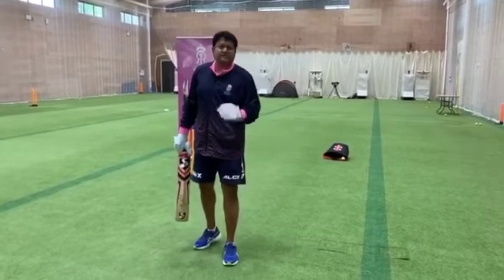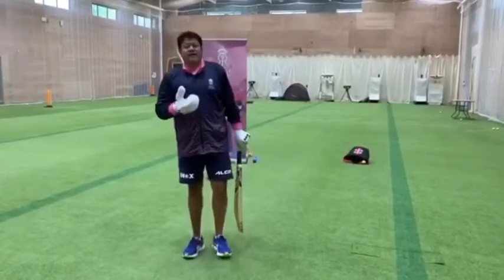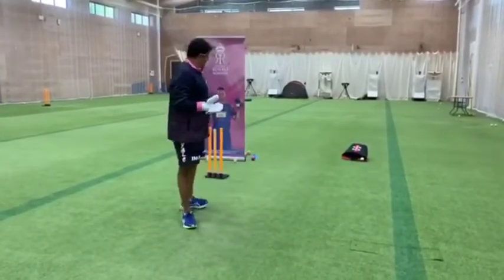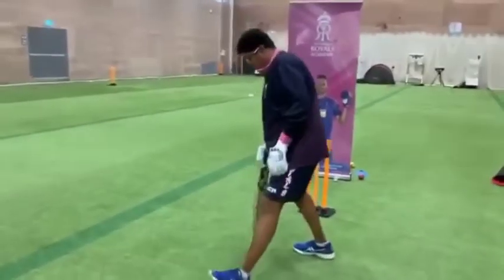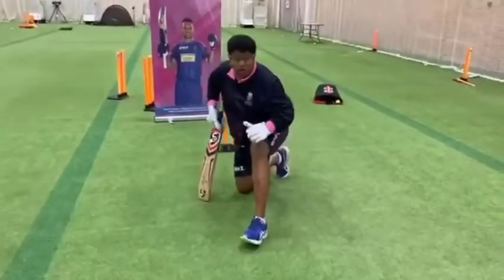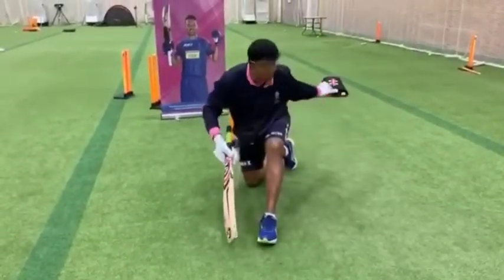how to play paddle sweep in cricket for beginners.